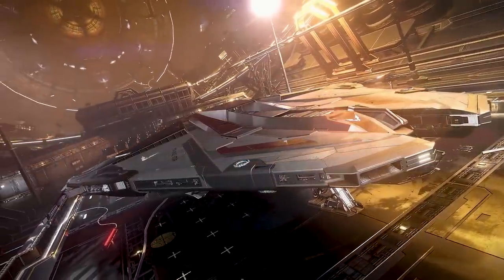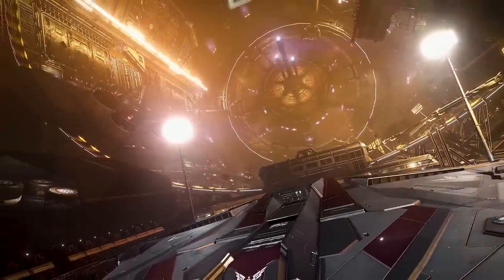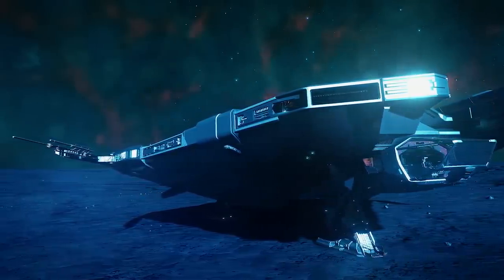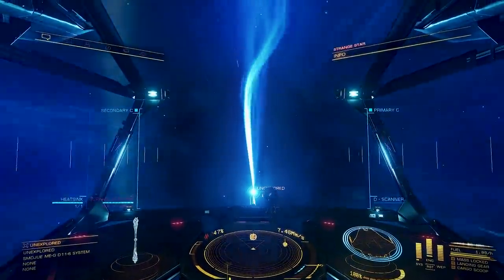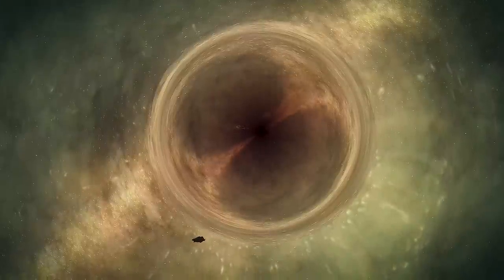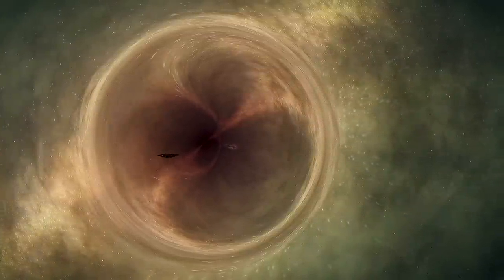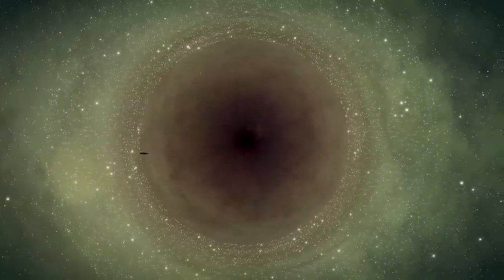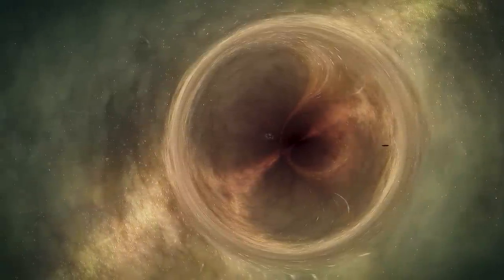The Krait Phantom (w/ Scott Manley) [Elite Dangerous] | The Pilot Reviews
The Pilot Reviews The Krait Phantom from Elite Dangerous. The Asp-X killer. The ship you'll want to see the rest of the galaxy with. So I brought a friend; Scott Manley. The Krait Phantom is hands down the most capable exploration craft in Elite Dangerous. Review of The Krait Phantom from Elite Dangerous.
And for some reason you can follow people on Reddit